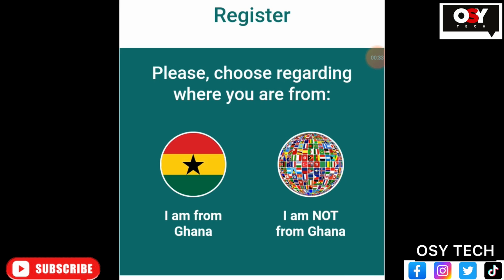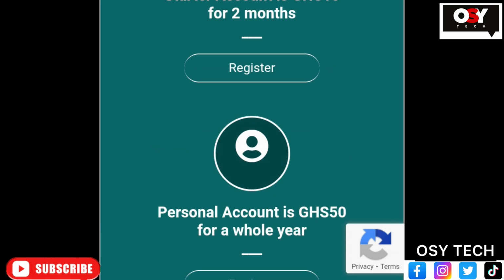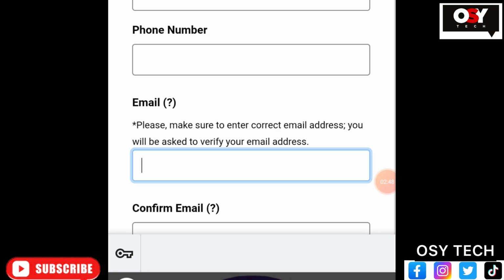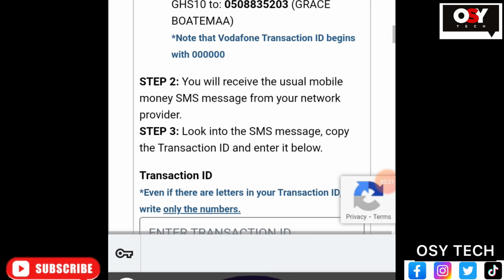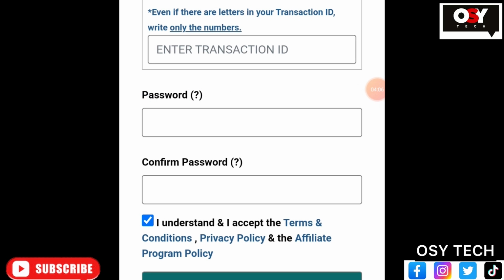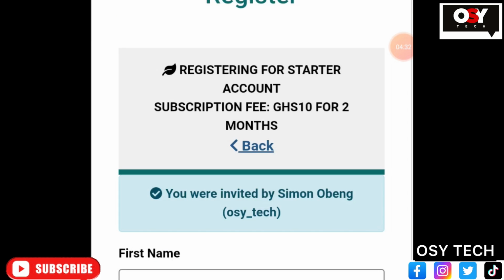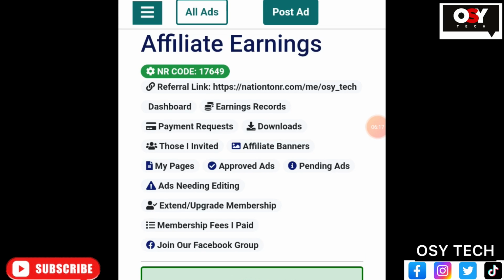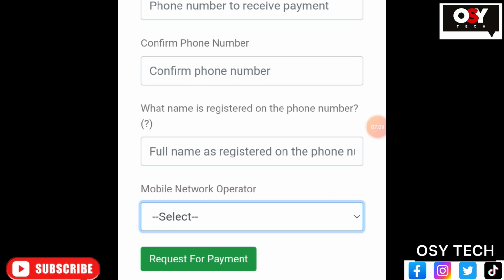How to make money online - Affiliate Marketing ✅LEGIT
This is LEGIT ✅💵💰
Make money from referrals and also staying on the website for some time gives you money 💰

Register Here with any amount 👇💥💵😎